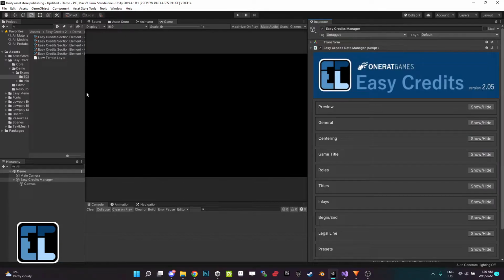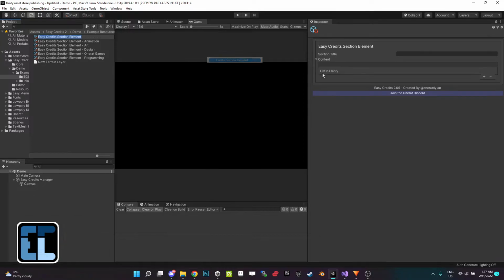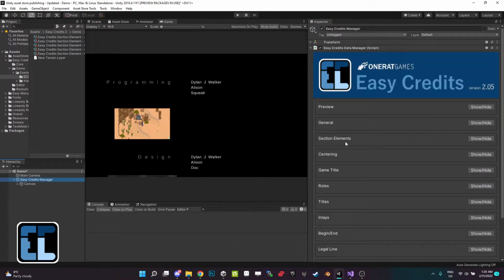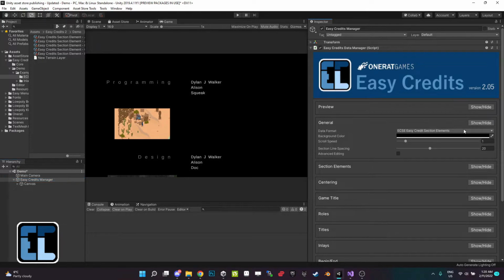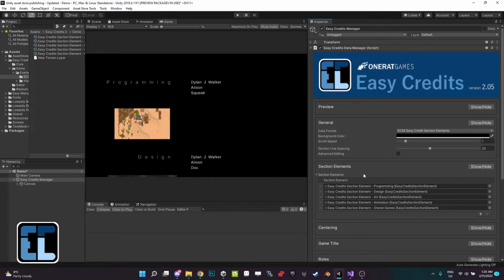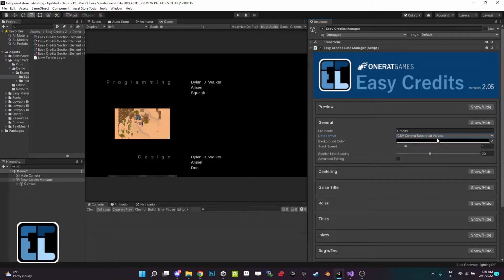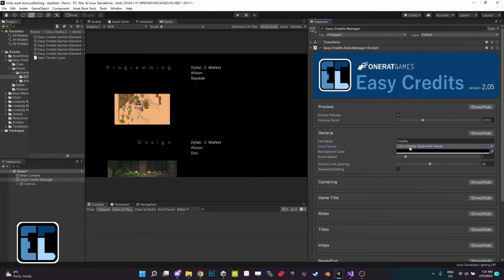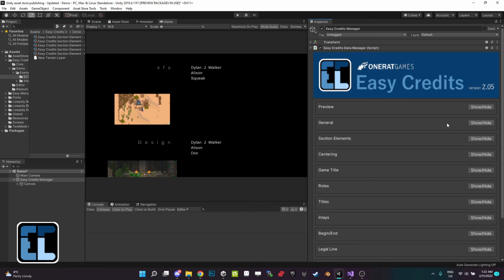Easy Credits v2.05 - Drag and Drop with ECSE & Advanced Options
0:00 Intro
0:11 ECSE System
1:41 Advanced Options
2:23 End?
2:38 One final note